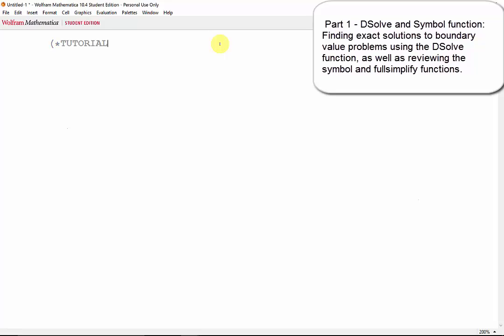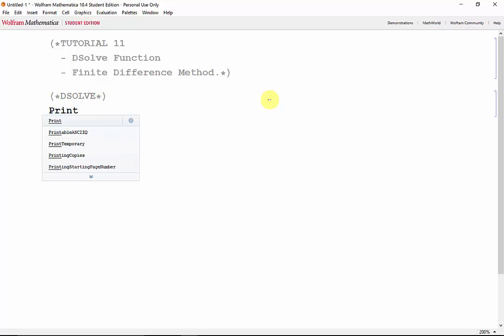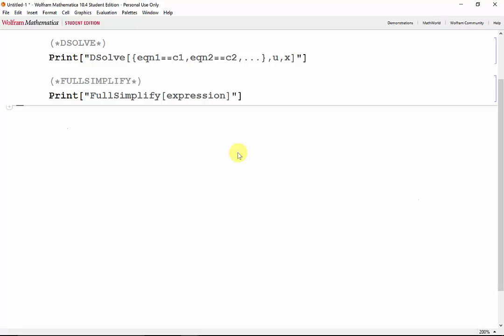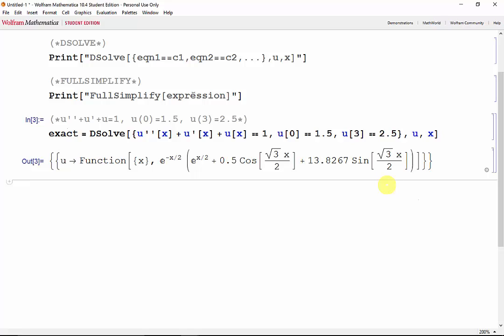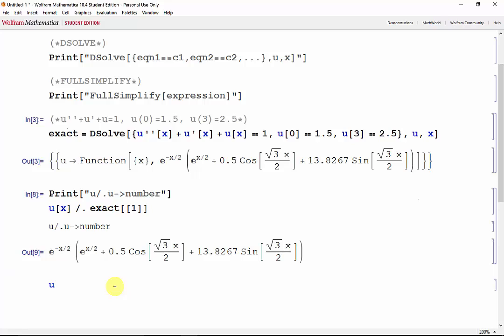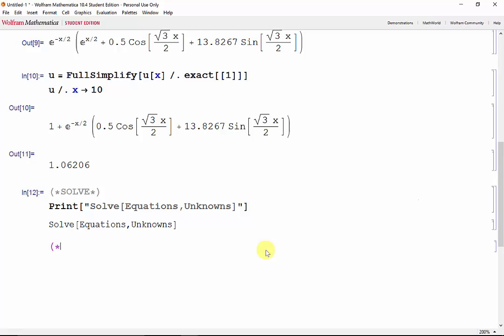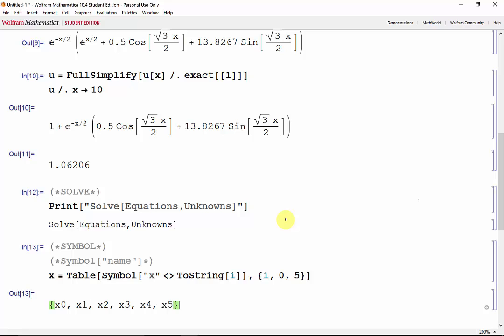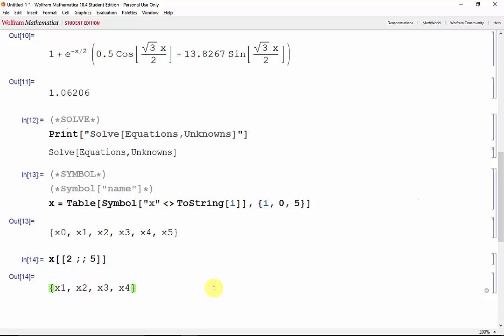Lab 11: Part 1/3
This tutorial covers: Finding exact solutions using DSolve function
A review of FullSimplify and Solve functions.
Introducing the Symbol function.